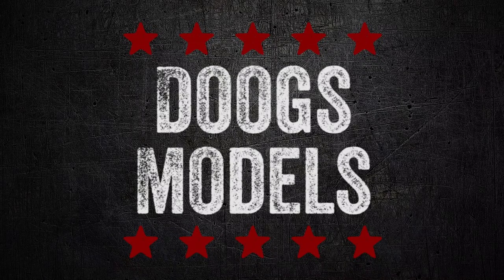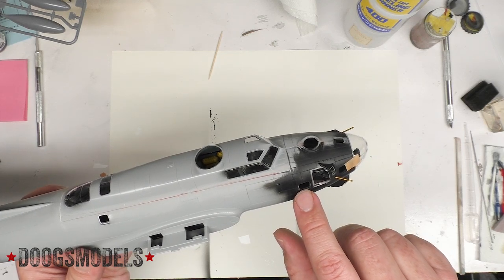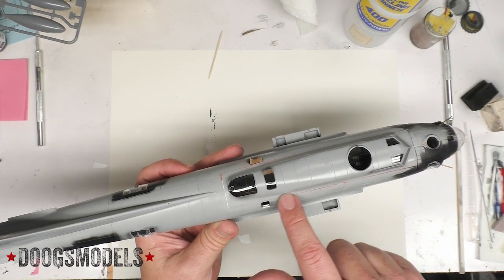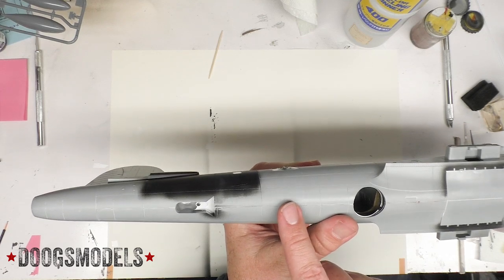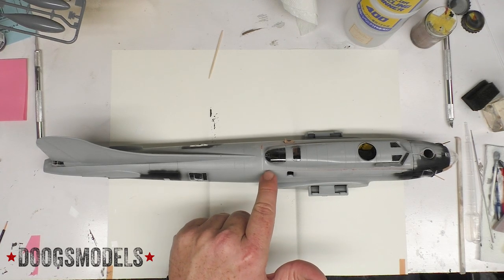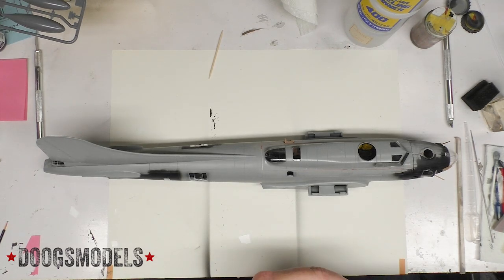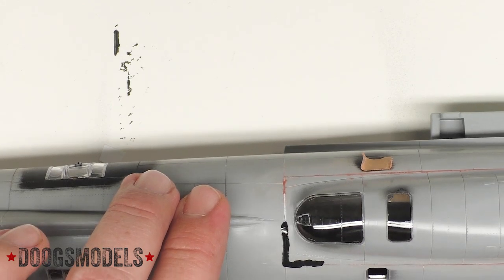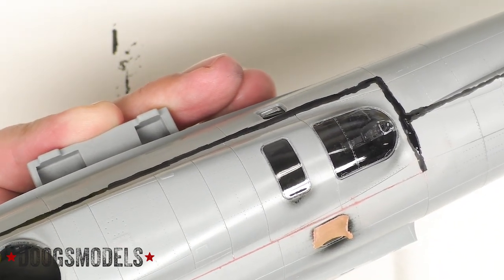HK B-17G Build - Part 8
Dealing with the silly micro issues in the fuselage fit and getting into the gear bays.